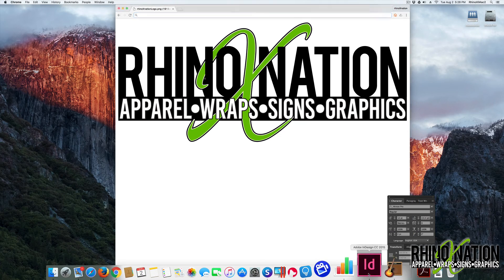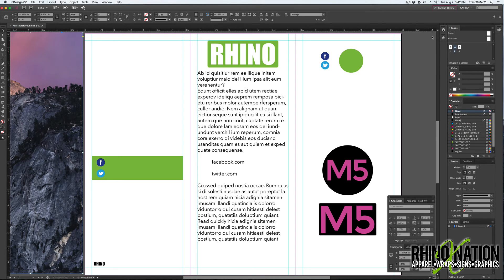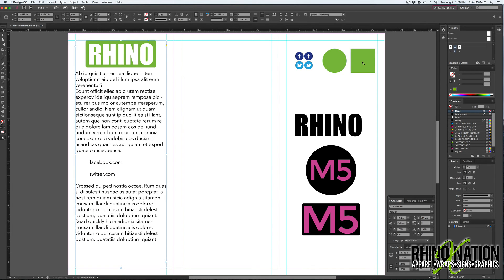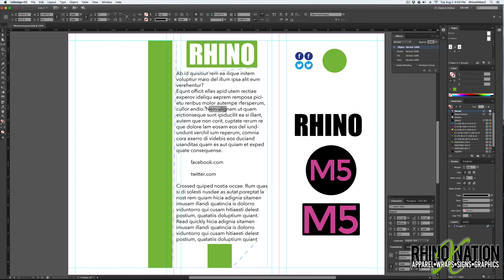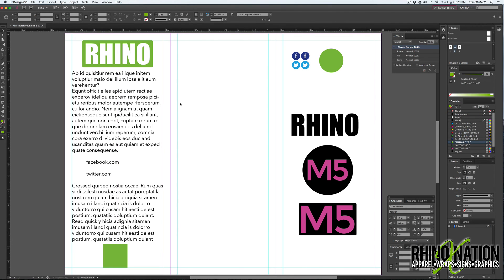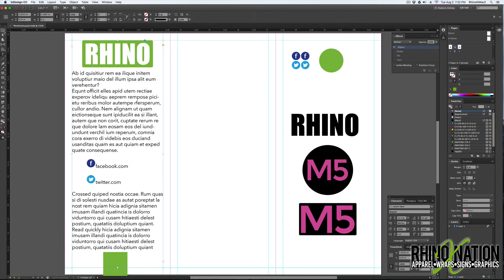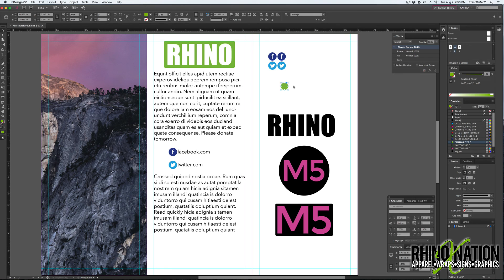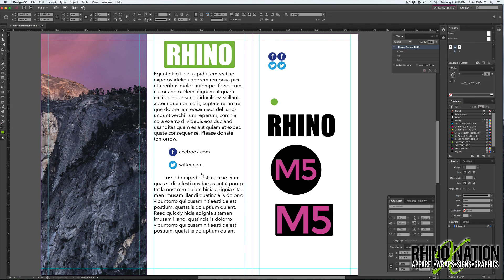How to use Inline and Anchored graphics in Adobe InDesign.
In this video, we'll show you how to use Inline and Anchored graphics in Adobe InDesign!

If you have questions or comments or ways to enhance everyones experience, you may leave your question or comment in the comments section below.

SOFTWARE USED IN THE MAKING OF THIS VIDEO:
- Adobe InDesign CC

OTHER THINGS YOU MAY FIND USEFUL:
- Apple Computer
- Adobe CC
- Cloud Outliner 2 for Mac & iOS - outline videos for production